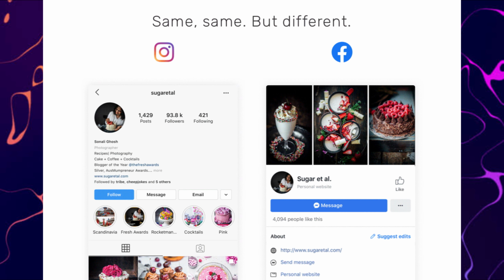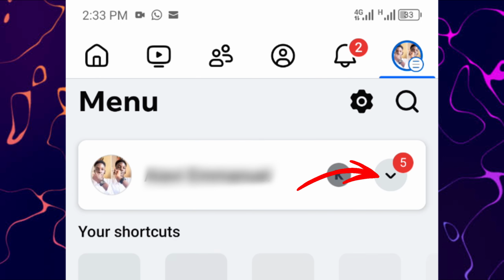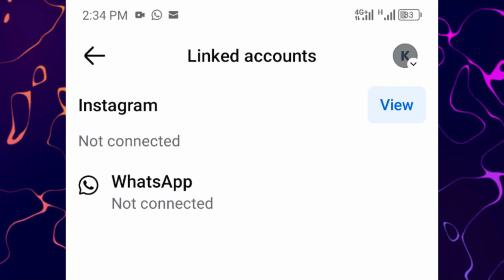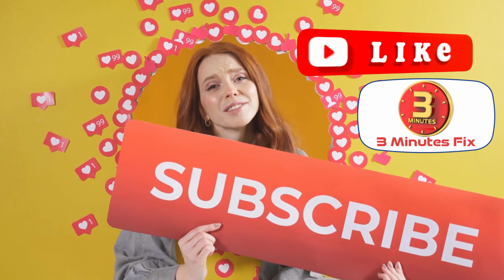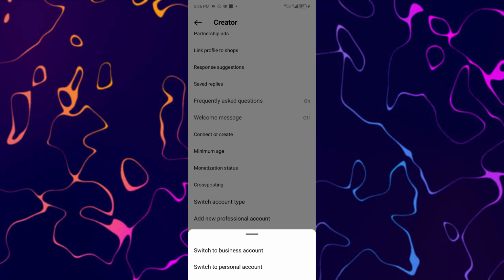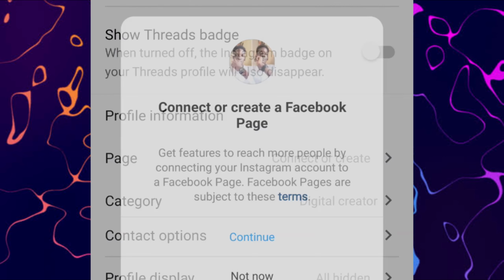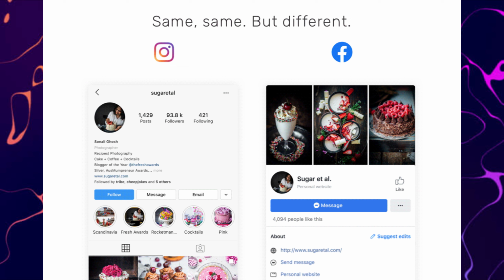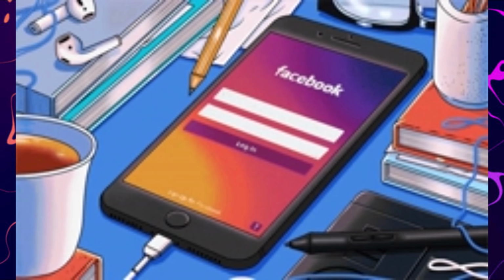How to Connect Facebook page to Instagram (Link Facebook to Instagram)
This video tutorial explains in detail how to connect Instagram to Facebook Page. It provides two simple methods to link Facebook Page to Instagram, either using the Facebook website on a desktop or the Instagram app on your mobile device. This allows users to manage their Facebook and Instagram presence from a single location.

This tutorial is useful for anyone who wants to streamline their social media management. Connecting your Facebook page to Instagram provides several benefits. You can schedule posts across both platforms, respond to messages quicker, gain deeper insights about your audience, and run more effective ads. If you are in a region where it's required, linking Instagram to Facebook business page is also essential for running ads on Instagram. Additionally, you will need to connect your Facebook page to Instagram if you plan on opening an Instagram shop.

The video guides users step-by-step through each method, ensuring even those new to the process can easily follow along. It begins with instructions on how to connect your Facebook Page to Instagram using a desktop computer. This involves navigating through Facebook settings and linking the accounts under the "Linked Accounts" section. Then, the video explains how to link Instagram to your Facebook Page using the Instagram mobile app. This method involves switching to a professional Instagram account, going to the "Edit Profile" section, and selecting the Facebook Page to connect.